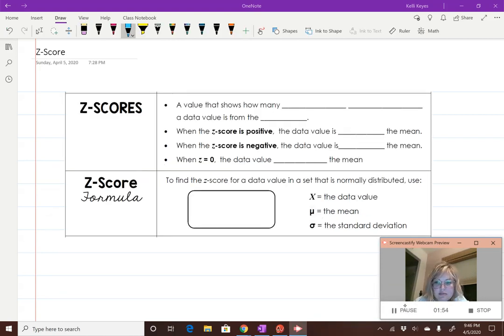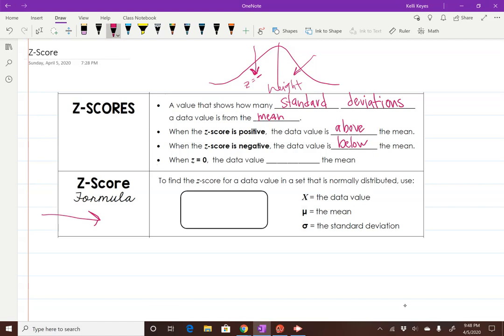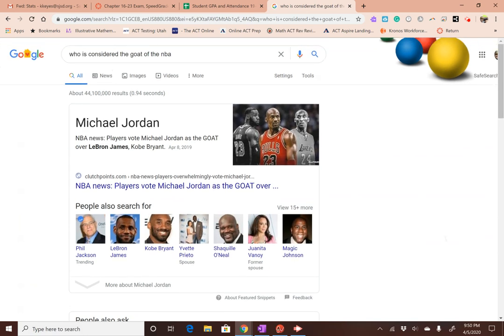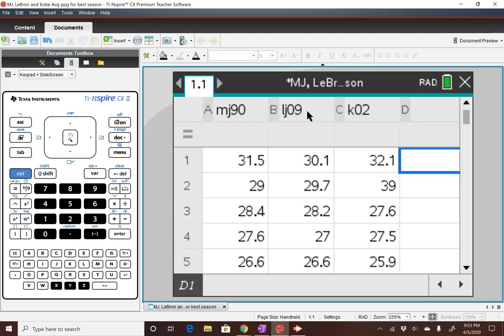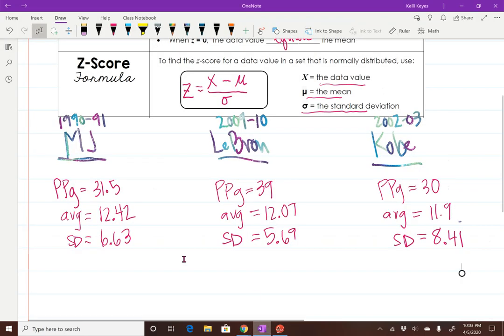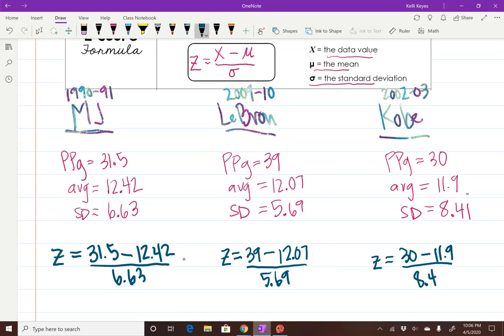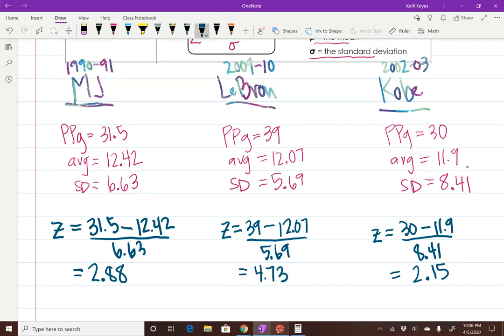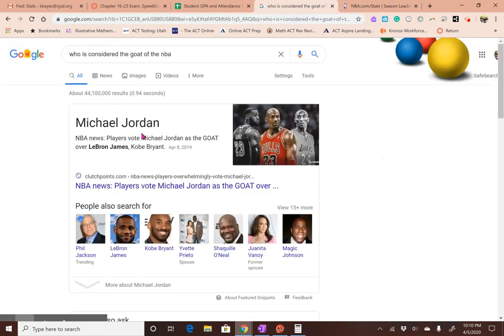Math 3 - Z-Scores